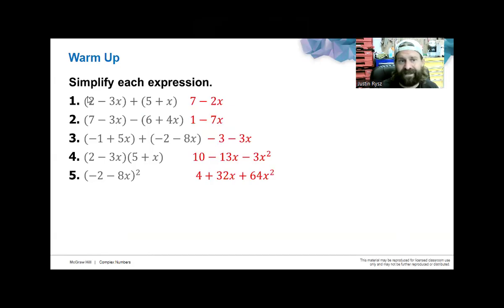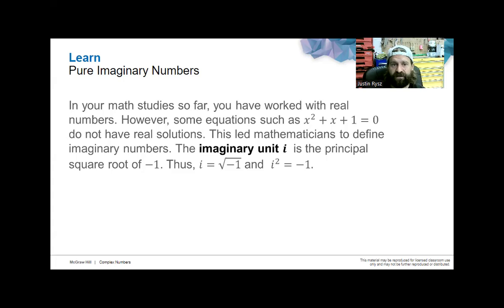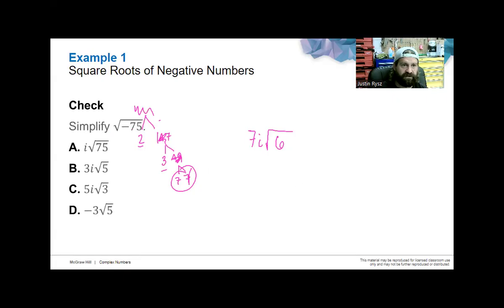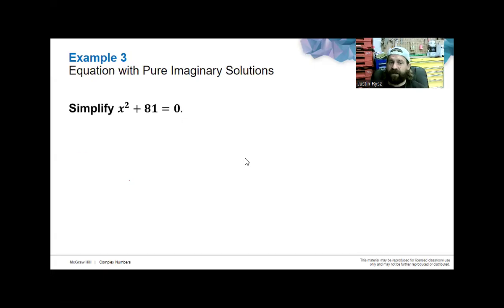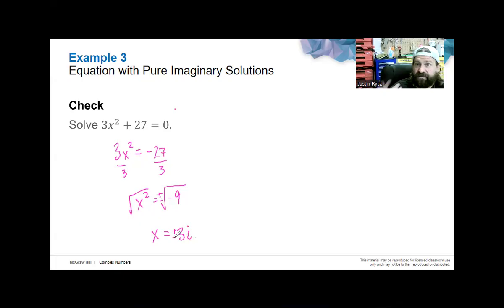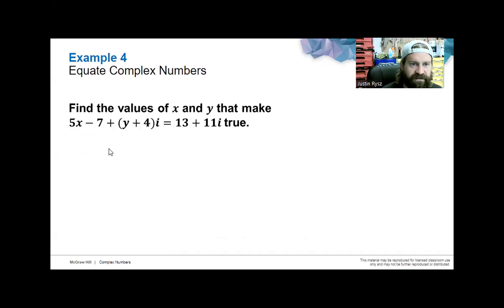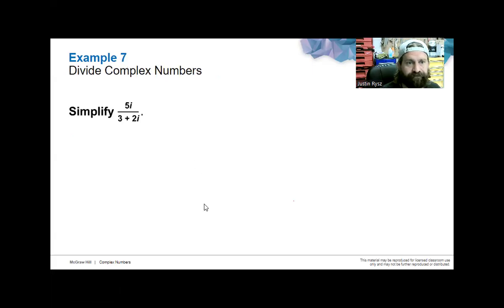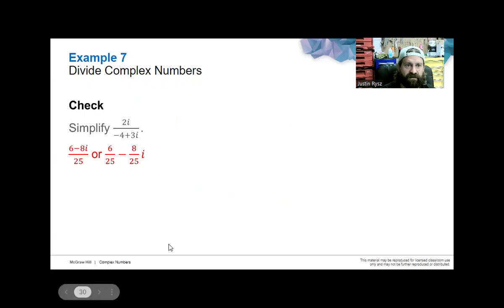Alg II 3 3e Video Notes